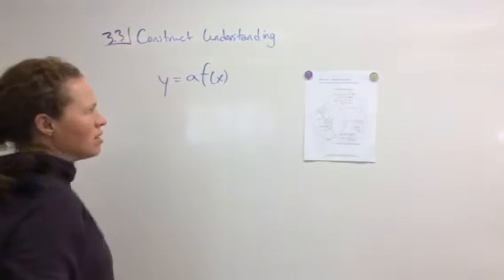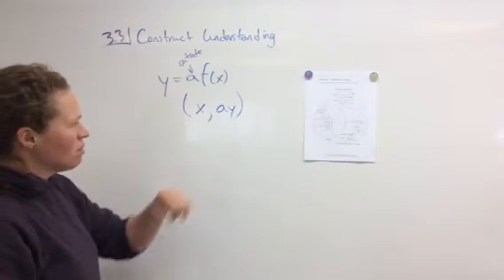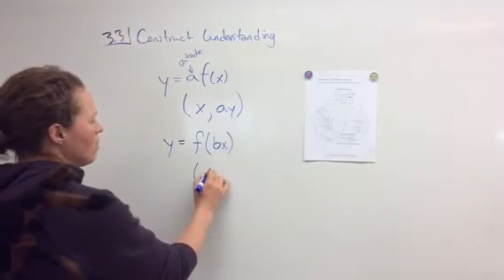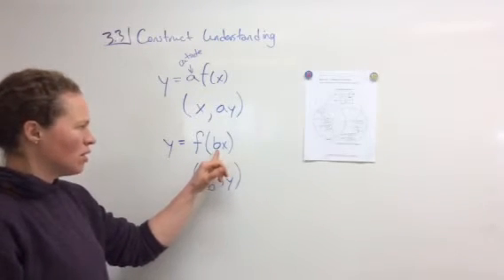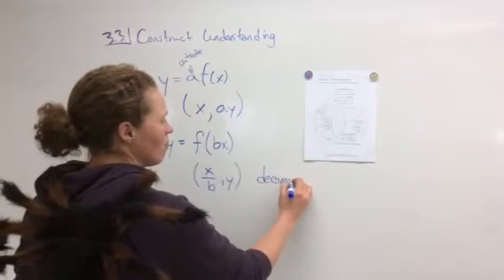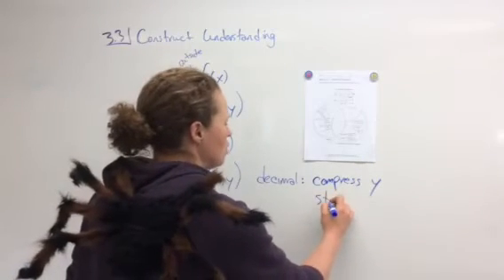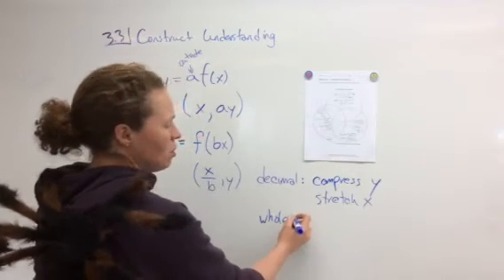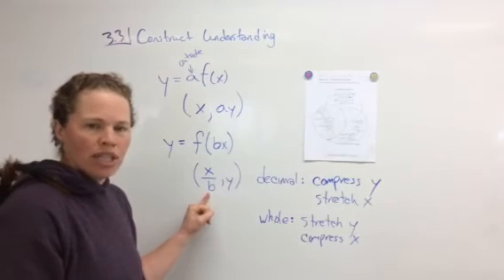Precal 12 3.3 construct understanding part 2